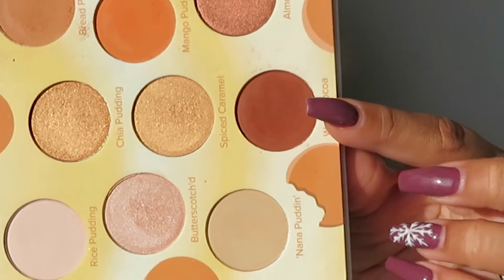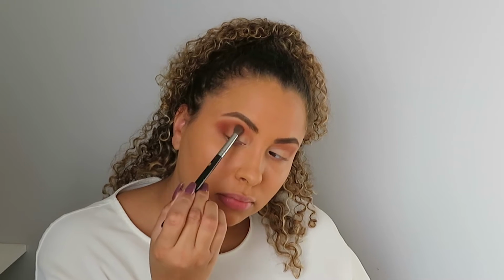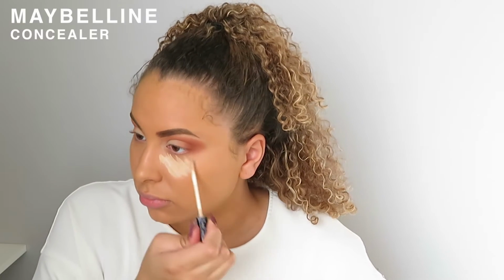Simple Christmas Day Makeup Look | 3 Bold Red Lips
Look festive yet sophisticated with this easy to do makeup look. Simple eyes and bold lips that can definitely be achieved with anything you already have in your makeup kit. But don't forget that red lip!